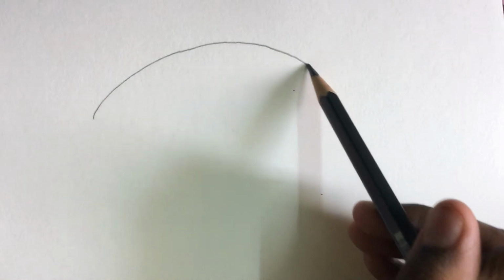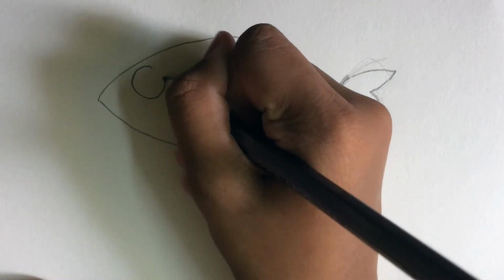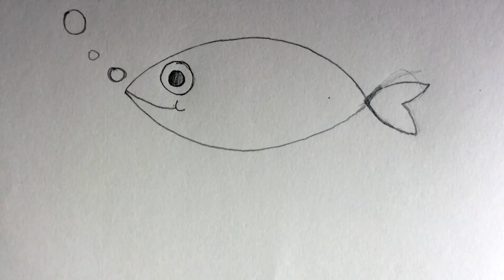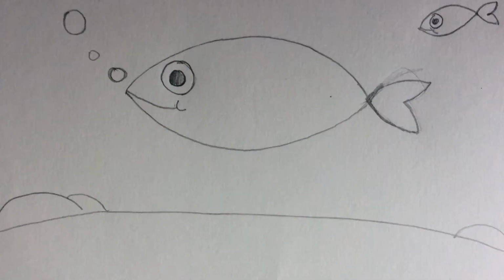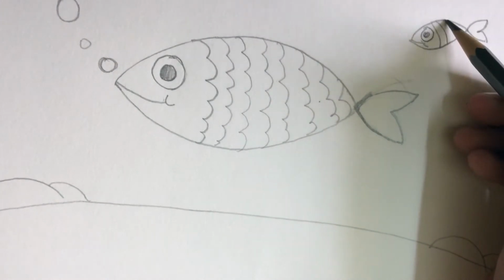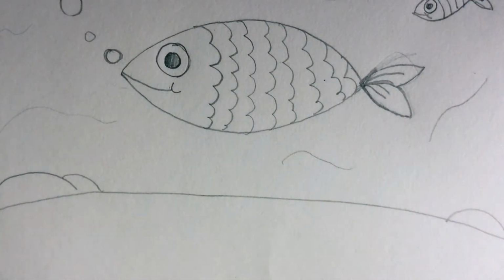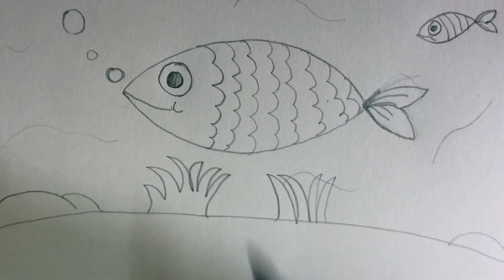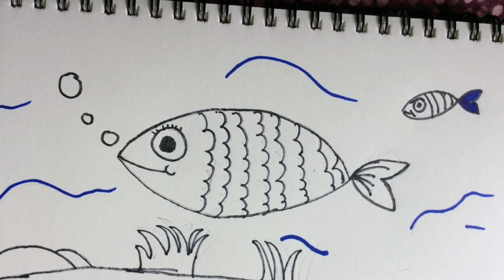How to draw easy fish